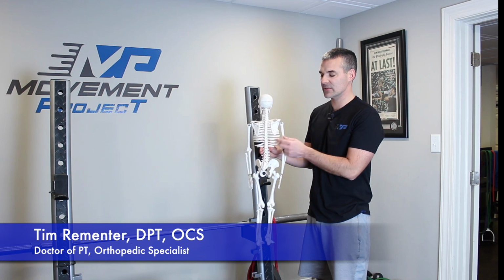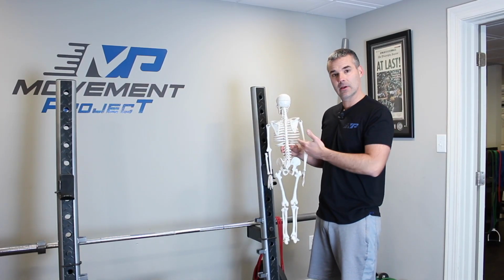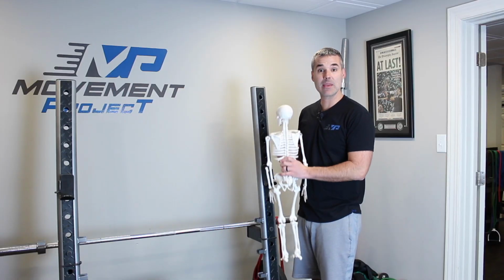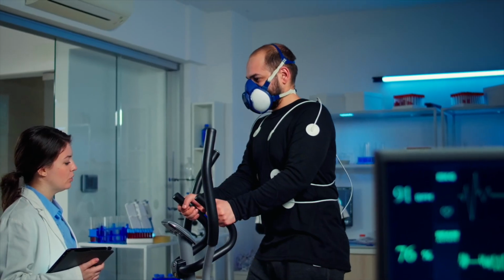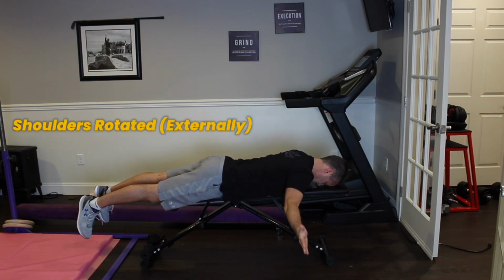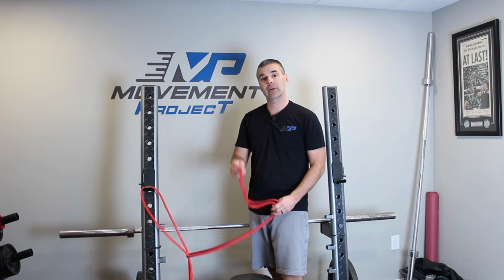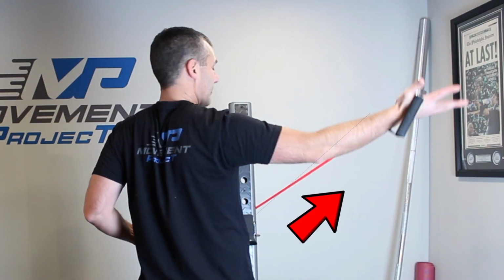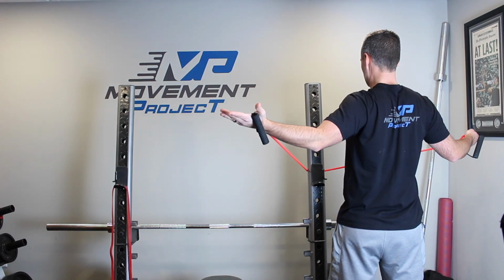Why You Should AVOID THIS EXERCISE If You Have Shoulder Pain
If your Shoulder Pain is not improving, this exercise could be getting in the way of your recovery. Shoulder impingement is a major cause of shoulder pain. Overactive Rhomboids will limit scapular upward rotation. A scapula that doesn't rotate enough or at the right time can be a cause of shoulder pain and impingement. This exercise can lead to overactive rhomboid if not done correctly.

Resistance Bands:
Weight Bench:

Head over to Movementprojectpt.com for helpful articles on how movement is the key to unlocking your potential and how to avoid unnecessary surgery.

If you have any difficulty or discomfort performing any of these moves, reach out to your movement specialist to identify the true root cause. Physical Therapists are uniquely trained in the musculoskeletal system and best suited to determine these deficits!

The material and content contained in this channel, website, products, emails, or messages is intended for general guidance only and must never be a substitute or attempt to replace an actual evaluation, diagnosis, or treatment.  Always seek the advice of your physician, physical therapist, or other qualified healthcare professional (that specializes in human movement ) with questions you may have regarding your medical condition. Any injury sustained or perpetuated while performing these exercises or activity changes is solely the responsibility of the individual performing these exercises or changes.  Movement Project and its partners disclaim any and all liability from injury sustained from performing the exercises or changes demonstrated in this video while you, the viewer, claims full responsibility. To the extent permitted by mandatory law, Movement Project shall not be liable for any direct, incidental, consequential, indirect, or punitive damages arising out of access to or use of any content available on this channel, regardless of the accuracy or completeness of any such content.